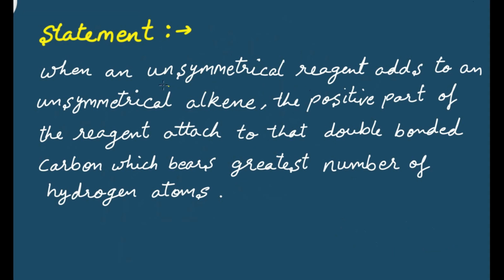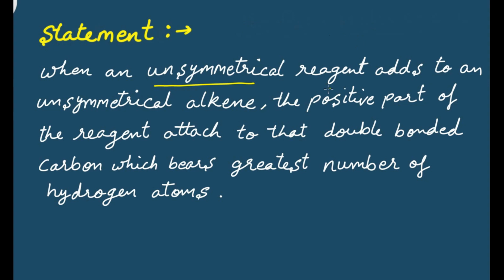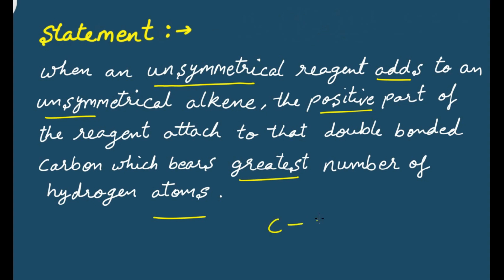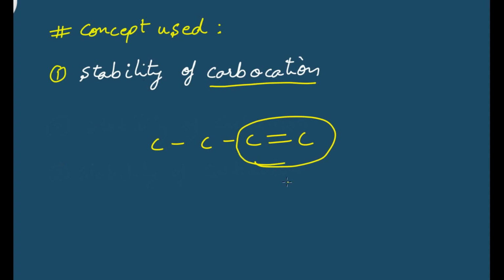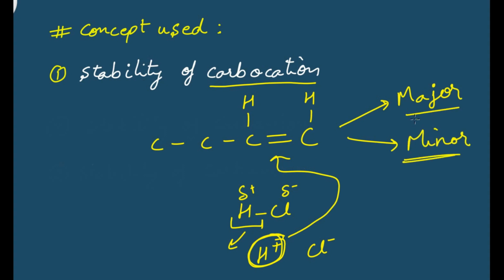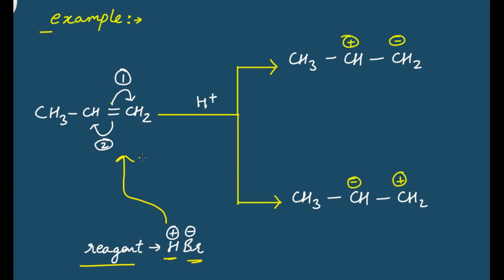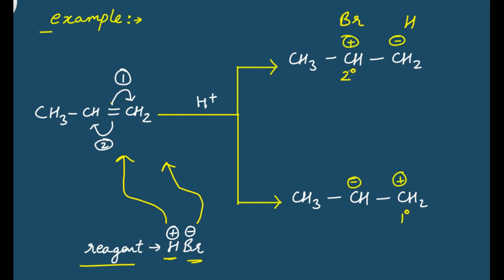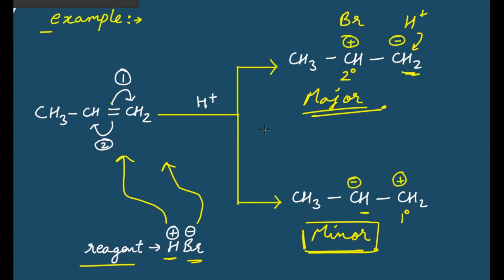MARKONIKOV RULE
Hi,
In this video, we are demonstrating MARKONIKOV RULE for students. If you have any questions, do comment and let us know